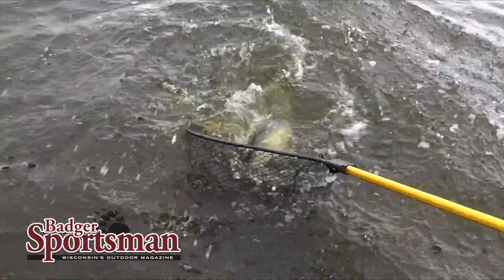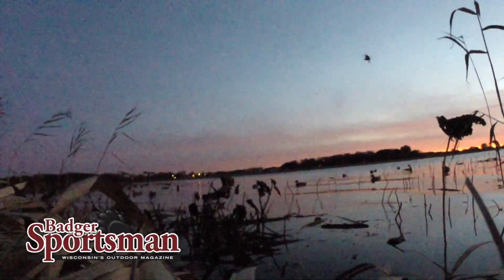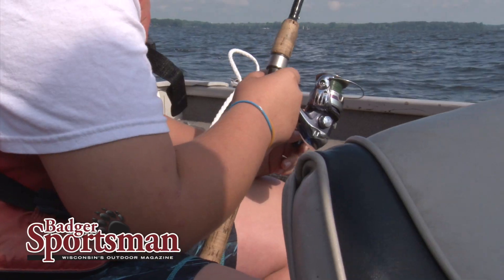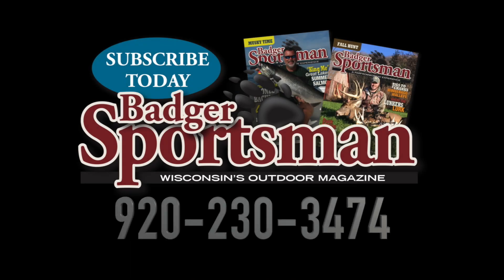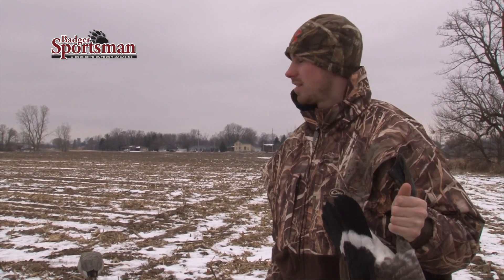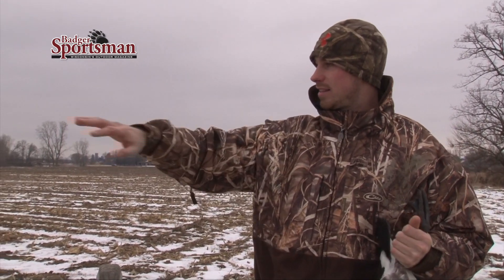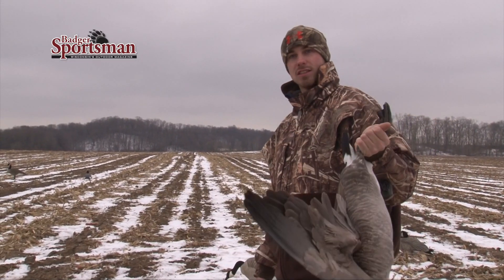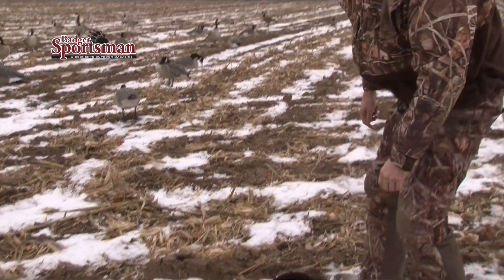Field Hunting Geese - "LIVE" Decoy Tip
Hunter Flanders with Larry Smith Outdoors talks about using already harvested geese as decoys!